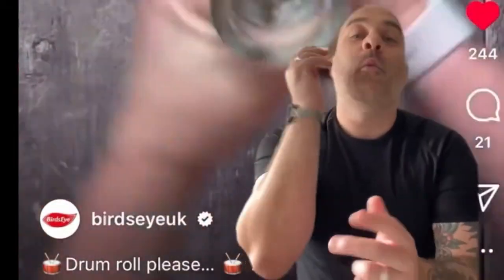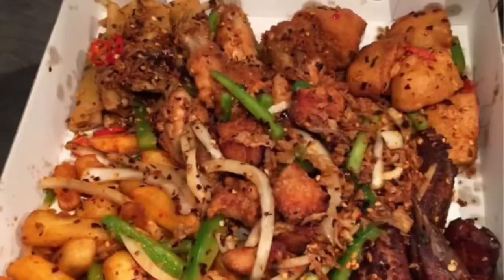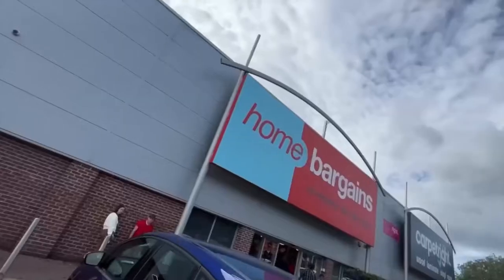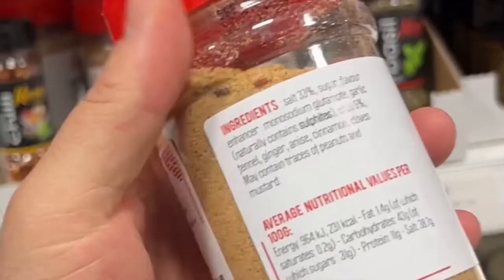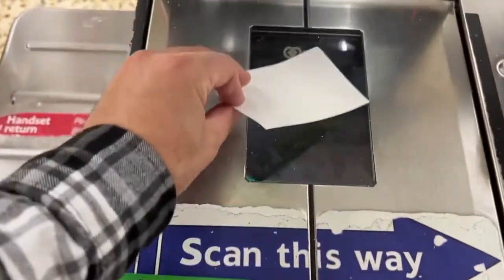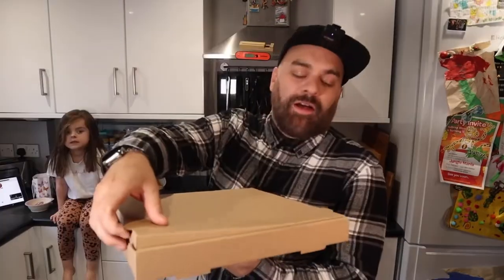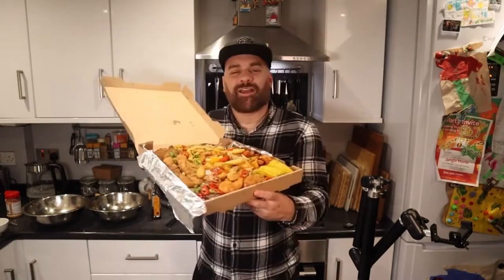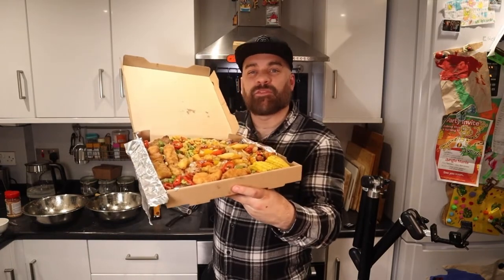Food hacking supermarket freezer Aisle Products into the ultimate Munchie Box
So I have been busy, cheffing up, cost-effective products into super tasty meals.
￼ On this journey, I transformed some Birdseye potato, waffles into an amazing cheesy bruschetta. This went semi viral with major news, outlets showcasing my recipe.
￼Birdseye kindly sent me £30 in vouchers, and I decided to spend more recreating the ultimate munchie box. I’m really happy how this came out and I can’t wait to experiment with some more food. Let me know what I should cook up next. ￼foodhacks